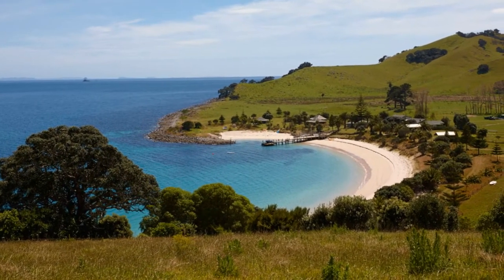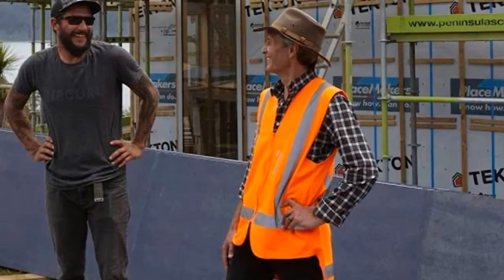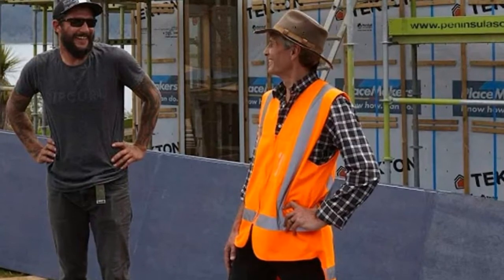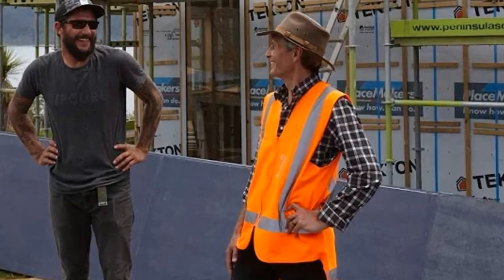The most difficult Grand Designs NZ build ever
Sky Mason had long dreamed of living in the place he calls paradise with his two young children.

But building on the un-serviced island meant the building team had to cross the dangerous Tairua sandbar in sometimes rough weather, while all building materials and tools - from timber to large equipment, like diggers - had to travel from the mainland by barge.
Thanks for continuing with our channel.
►Copyright
Our goal, when making a compilation, is not to steal someone's video. But, to share the best content and quality compilers. Yes, use some photos, short videos on the Internet ...
We will delete the clip, the video or the agreement ...
►Price Price: You can send your video to us, helping you share the world.